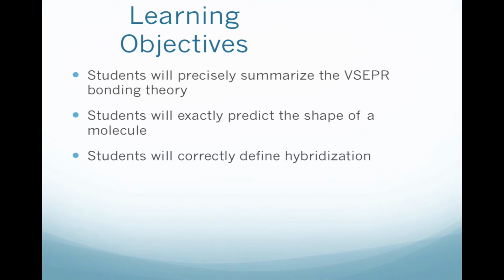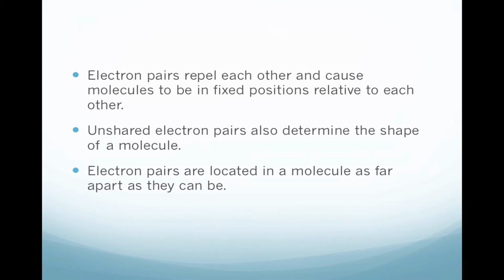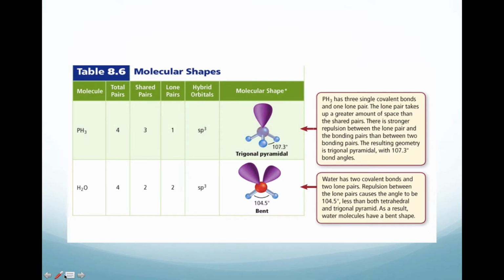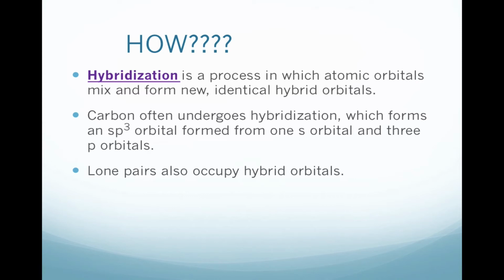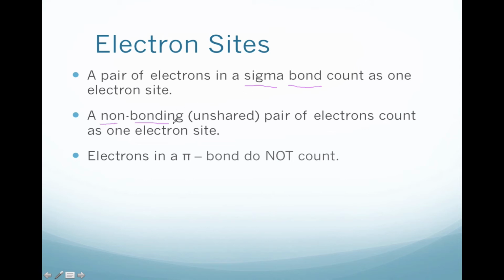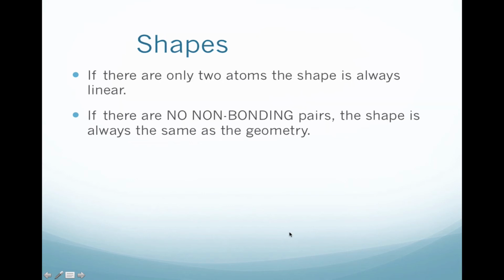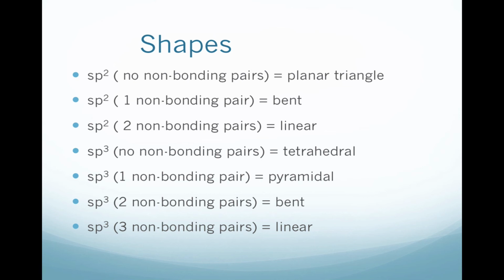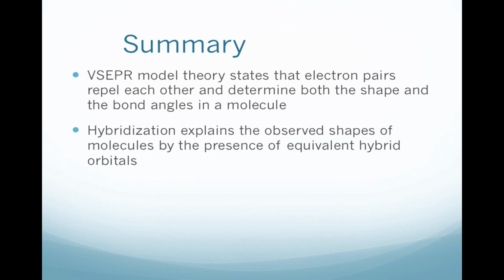Chapter 8 Covalent Bonding Pt IV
This video discusses the VSEPR theory, how to predict shape and defines hybridization.